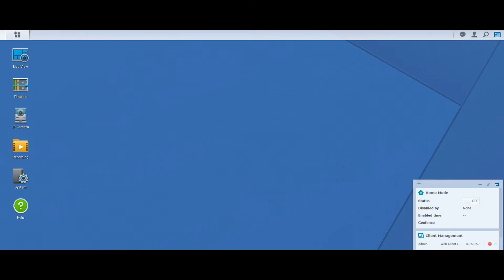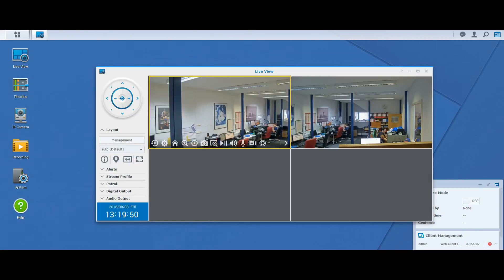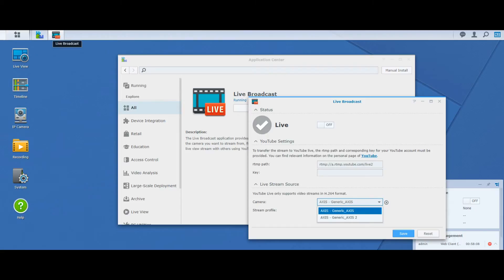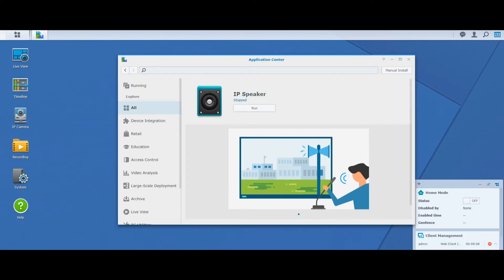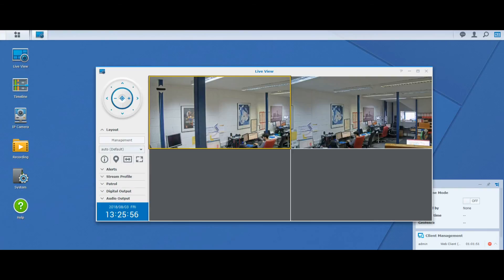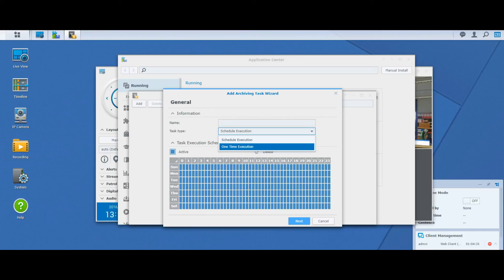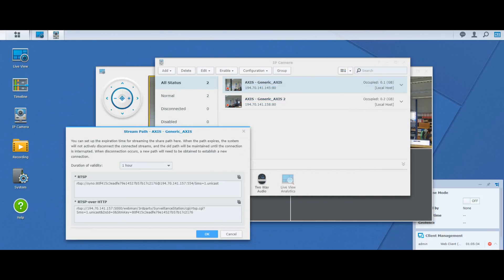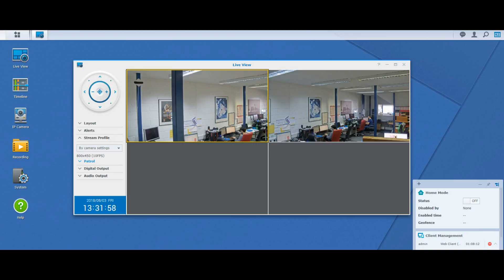Synology Surveillance Station 8 2 Beta Guide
Next-generation features such as LiveCam and Smart Time Lapse are redefining the limits of deployment and surveillance applications. Reaching beyond the current features and management structure, the fully-evolved DS cam, Application Center, and other functionalities are bringing the user experience and management efficiency to a whole new level.

Free from Conventional Deployment Limitation with Boundless Device Support
On top of more than 6000+ cameras already supported, the all-new App LiveCam is forging the link between the cameras on mobile devices and Surveillance Station, ultimately breaking through the confines of conventional deployment. With the first-ever extensive integration with IP speakers, we are introducing analog-to-digital conversion in surveillance to the realm of audio systems, significantly improving the convenience of deployment, management and utilization.